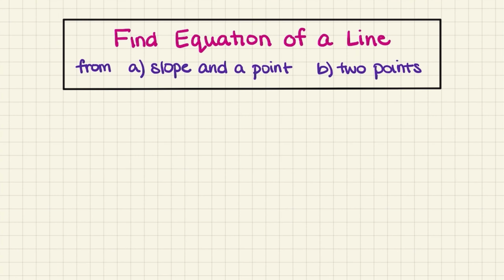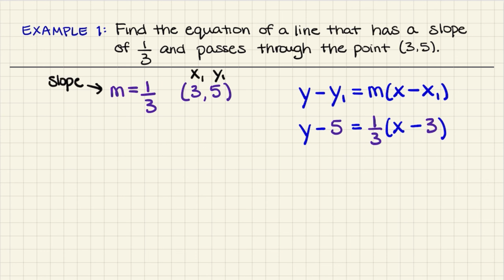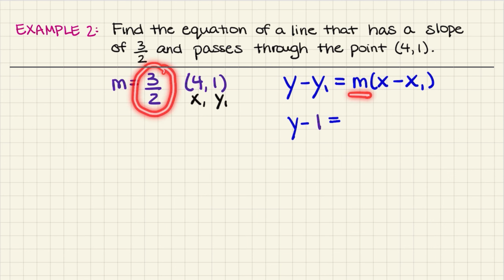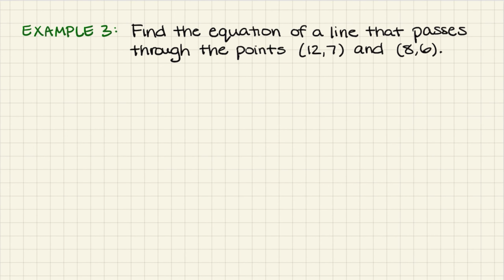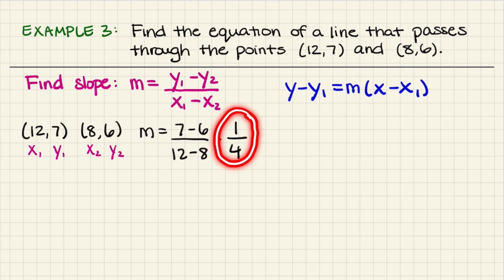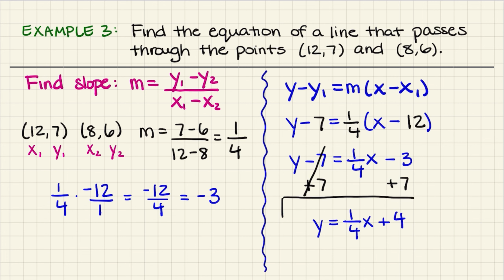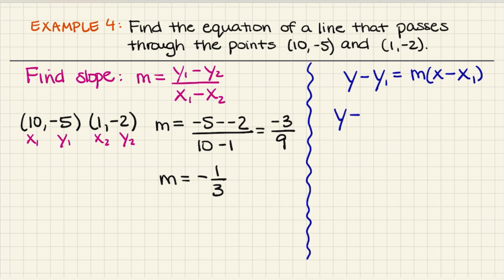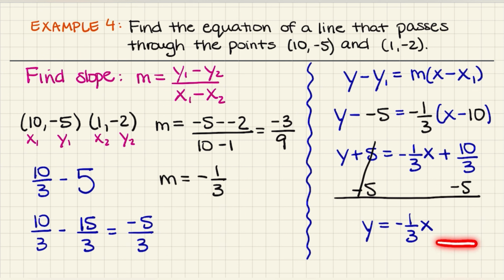Finding the Equation of a Line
How to find the equation of a line in slope-intercept form given two points or given one point and the slope.

SoLaMath.com